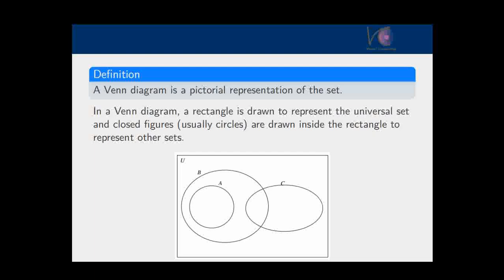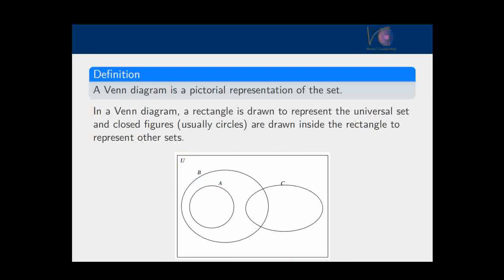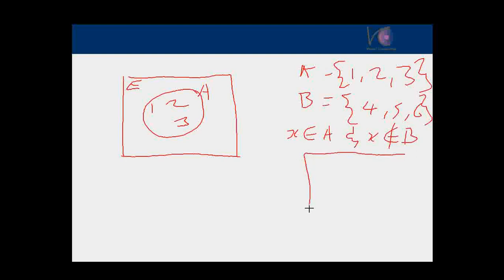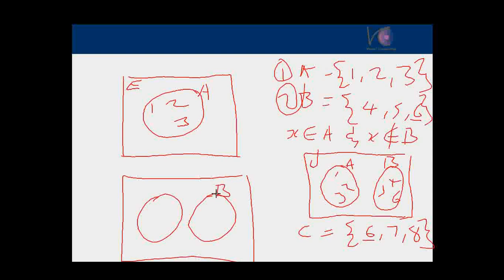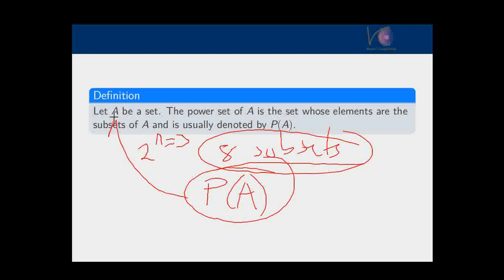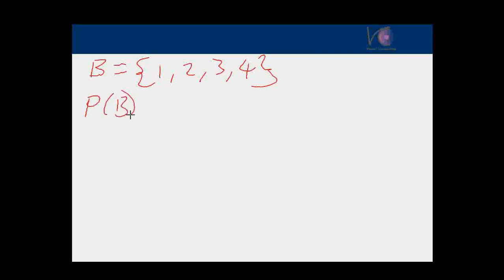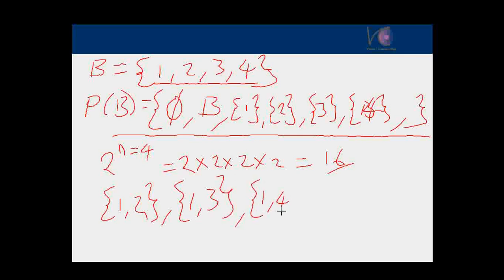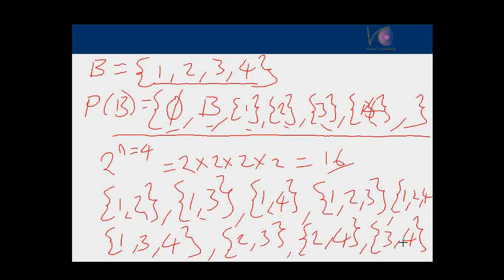INTRODUCTION TO SET THEORY(SESSION 6)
Presenting a set on the venn diagram and defining a power set of any given set